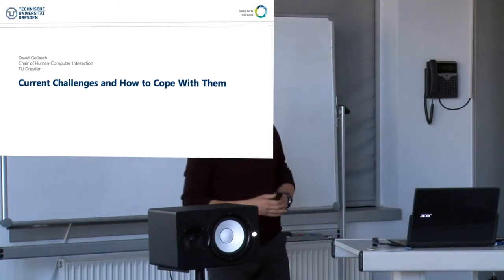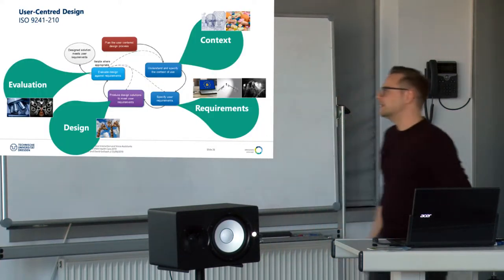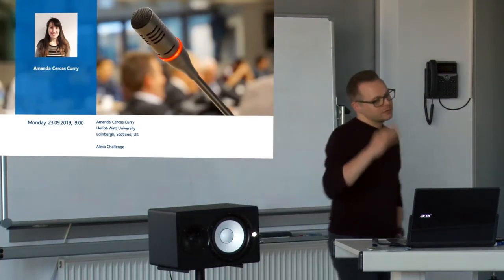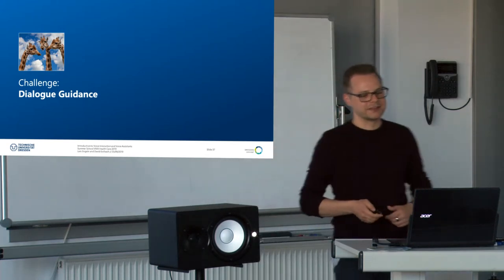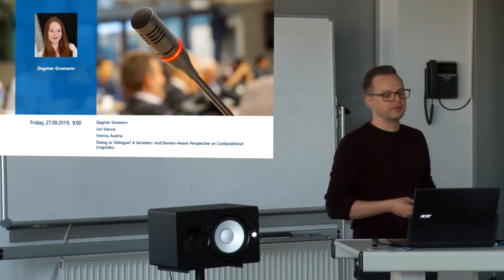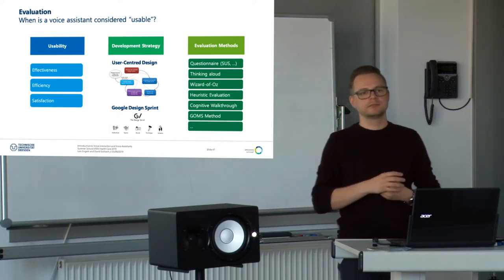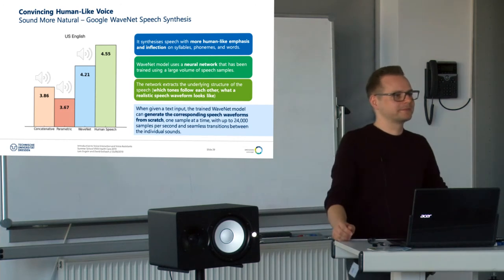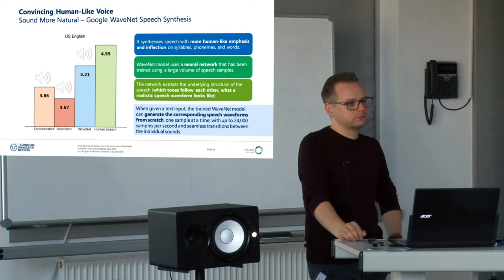VIVA2019: David Gollasch - Introduction to Voice Interaction and Voice Assistants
David talks about the current challenges of voice assistants and shows best practices to develop voice interfaces.

VIVA2019 - The Summer School in the framework of DRESDEN-concept provides young researchers (Master or PhD) with the opportunity to deepen their understanding in the field of voice interaction. The participants will explore user-centered challenges within an interdisciplinary group (computer science, medical informatics, psychology, medicine, nursing science, law, sociology, economy, electronics, communication sciences etc.). A Design Sprint process will lead all groups eventually to a prototype of a new skill that will be presented in a final public event. The developmental process will be accompanied by modules on social and societal challenges of this technology.

The participants experience challenging team work within the unique network of scientists and cultural institutions of DRESDEN-concept!